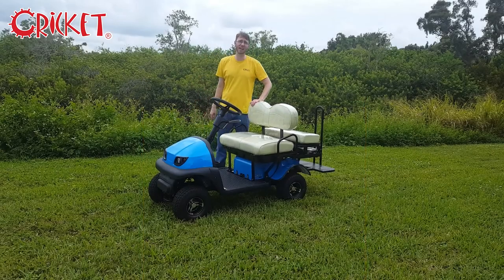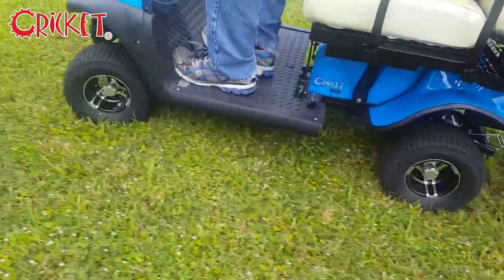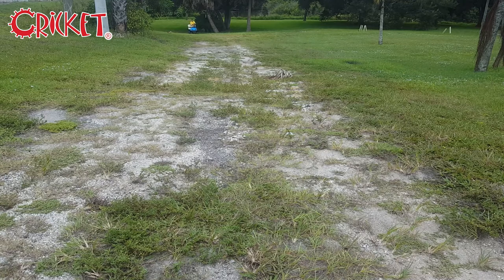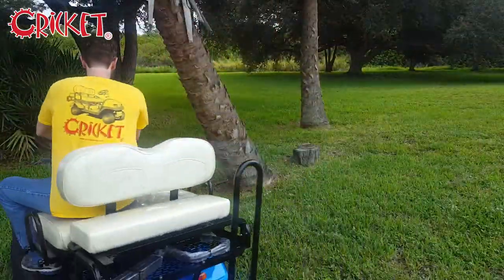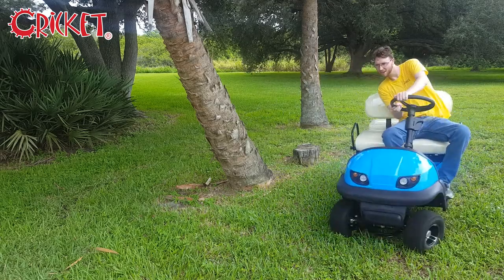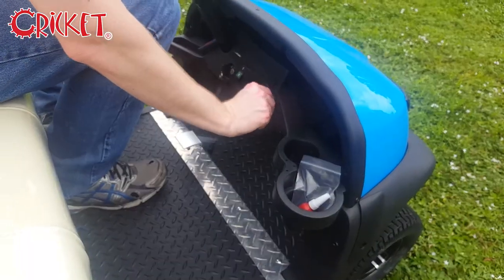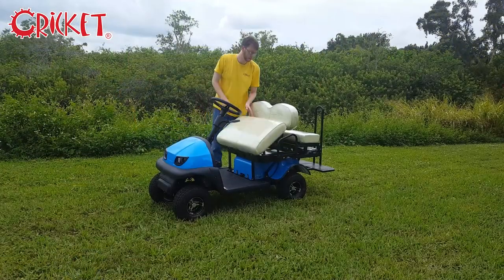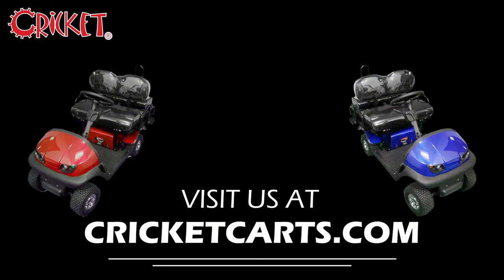Cricket Cart Terrain Demo! | Cricket Carts: Small Mini Golf Carts!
In this video, we demonstrate How well our Cricket Cart, Sepcifically the Cricket Cart RX5, can handle differtnt terrain and grades, such as steep hills, rocky patches, grass and asphalt, and how well it can turn and accelerate!

Cricket Carts are collapsible, miniature electric carts, great for Equestrian events, RV events, as mini golf carts, and so much more!

VIDEO TIMELINE

0:00 Intro
0:26 Grass
0:34 Rough terrain uphill
0:48 Terrain transitions
1:02 Rough terrain downhill
1:10 Maneuverability
1:29 Speed dial fun
1:50 Steep incline
1:58 Narrow sidewalk
2:15 Tight spaces and gaps
2:21 Safety info
2:32 Outro

Find a Dealer near you, or learn more information, all on the OFFICIAL Cricket Carts Website!

Have a Cricket or interested in Cricket Carts? Join our official Cricketeers Facebook Group!

Video Credits to Noah and Walker of Cricket